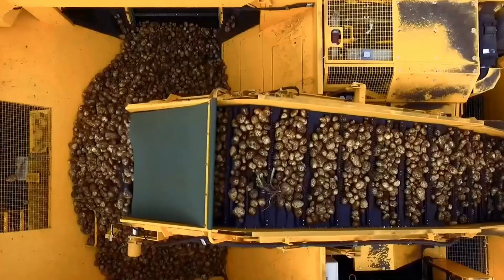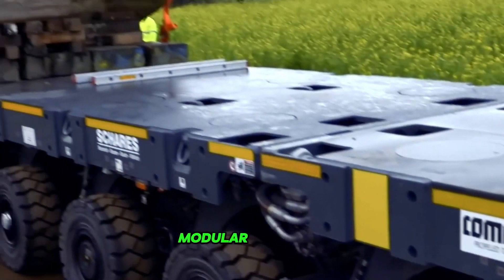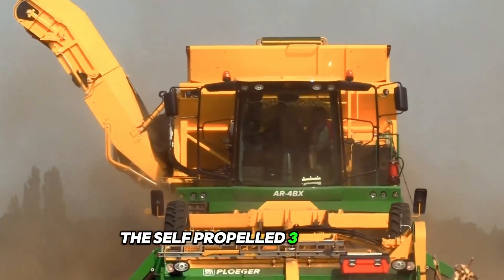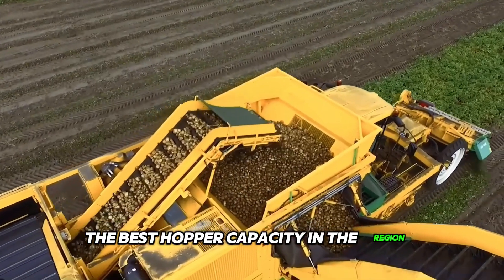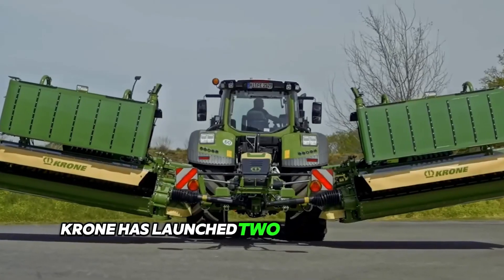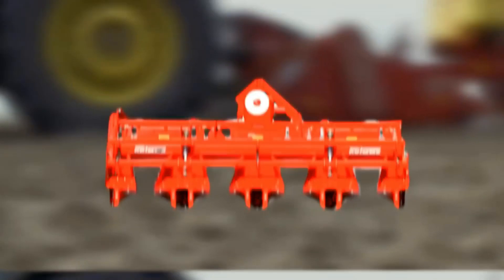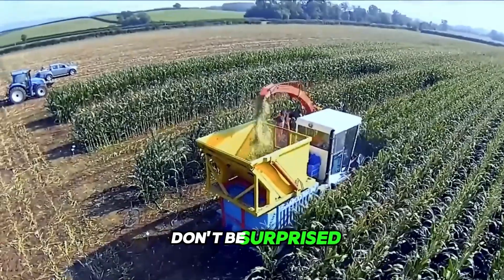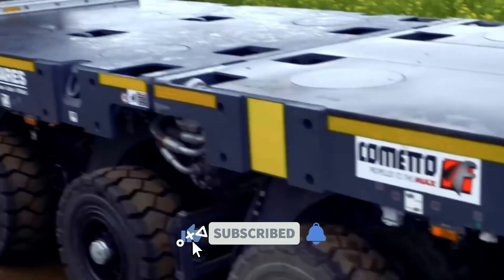Modern Agriculture Machines (Part 7)